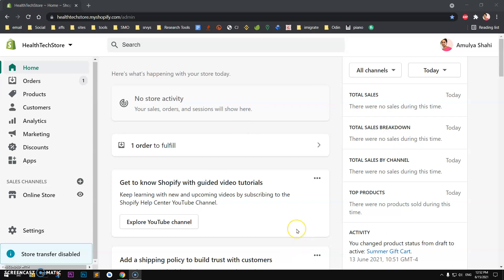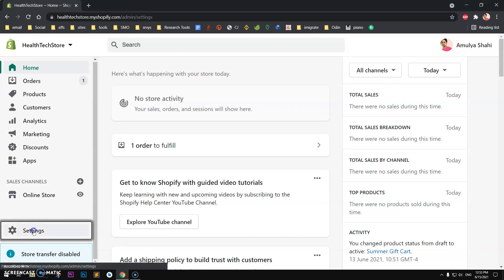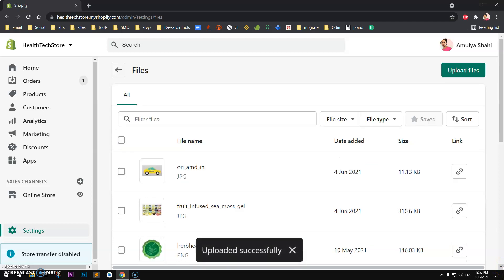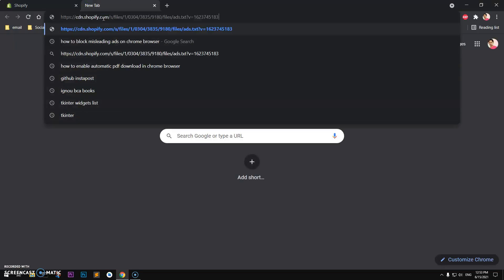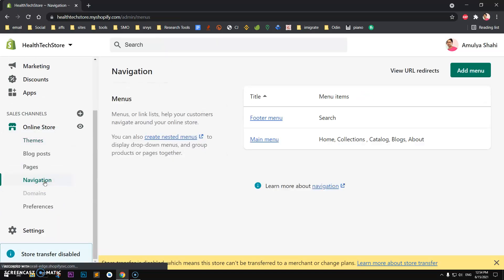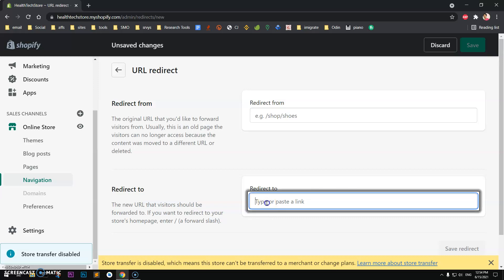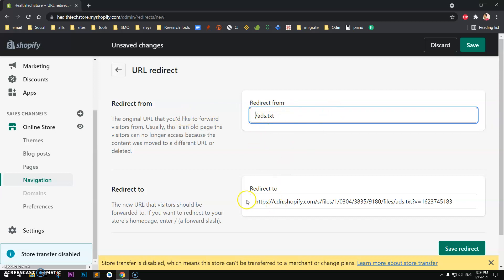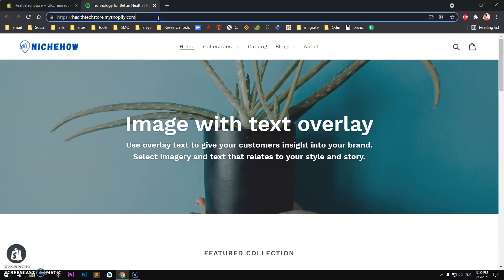How to Add ads txt to Shopify Vintage Store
How to Add ads txt to Shopify Store,
how to add ads to shopify store,
how to add meta tag to shopify,
shopify ads txt,
how to add google ads to shopify,
html file upload shopify,
claim pinterest website shopify,
shopify verification,
app-ads txt google sites,